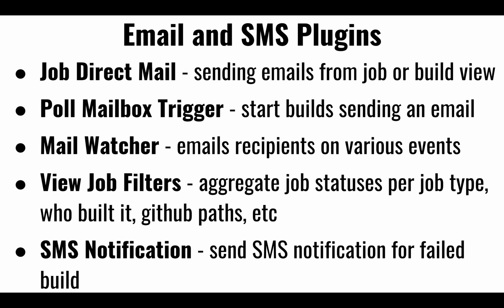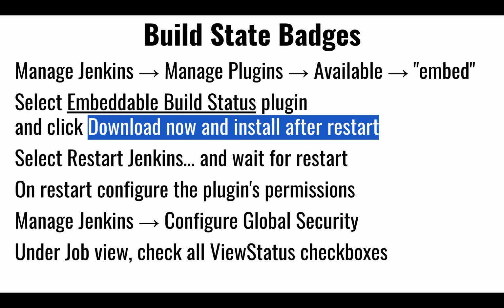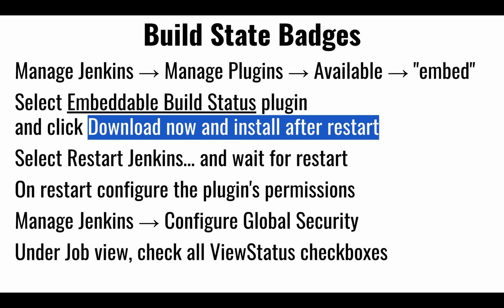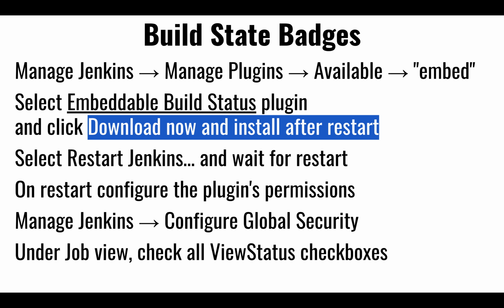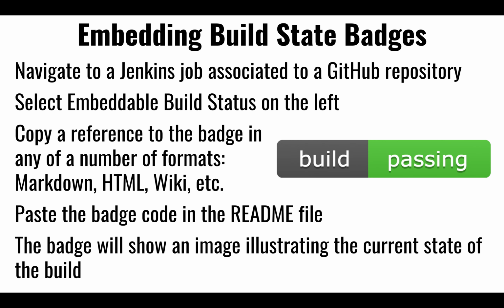W10 19 3 monitoring builds